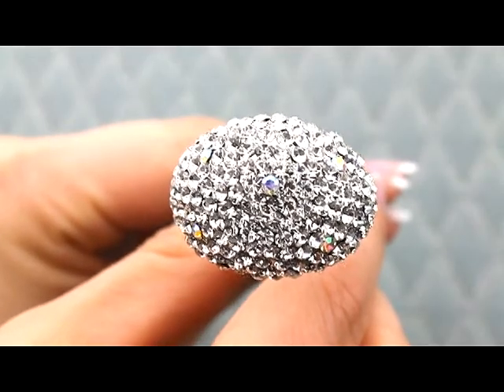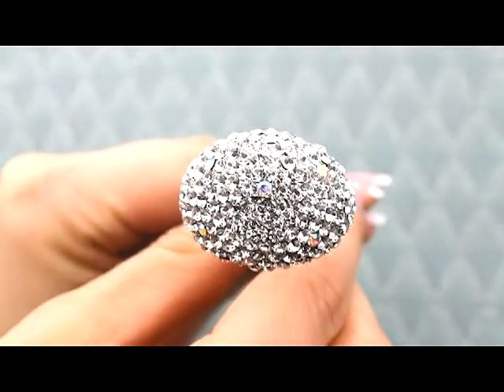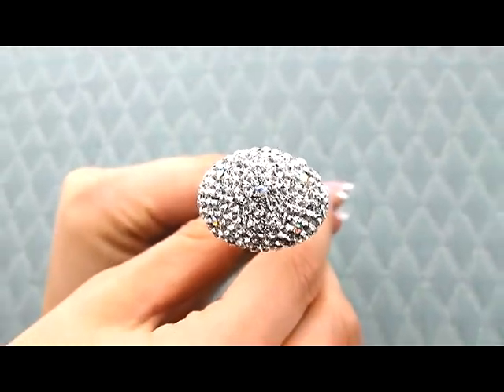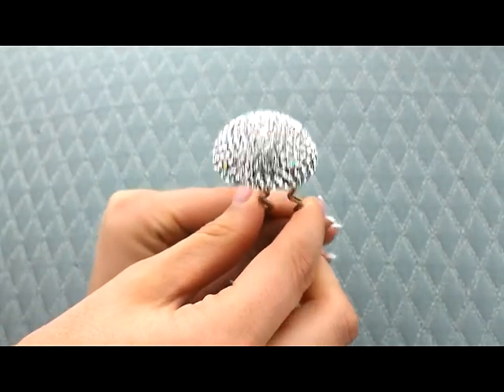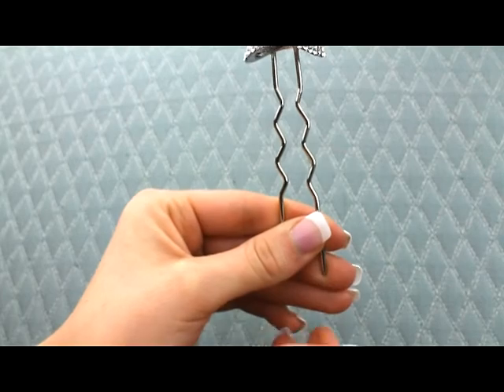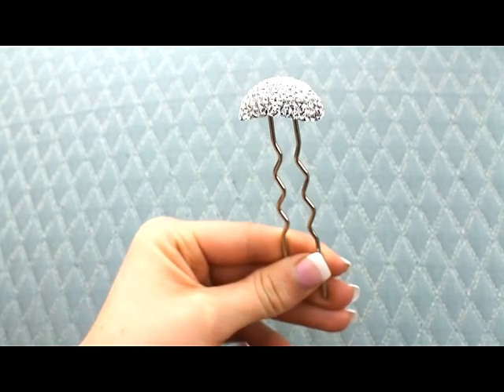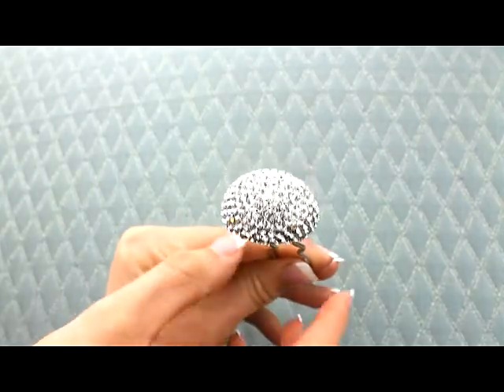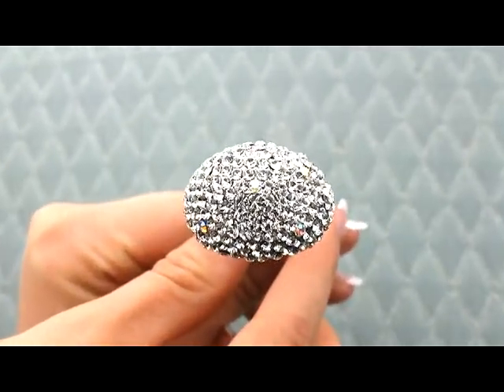Modern Rhinestone Bridal Hair Pin by Hair Comes the Bride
Visit Hair Comes the Bride to shop a large selection of bridal hair accessories including hairpins, tiaras, combs and veils.